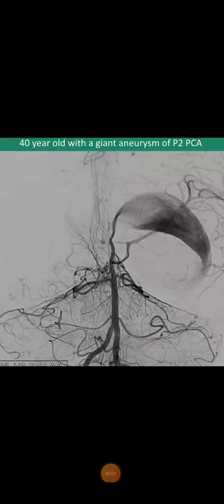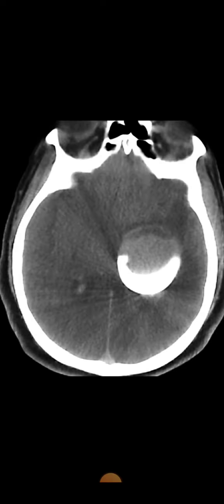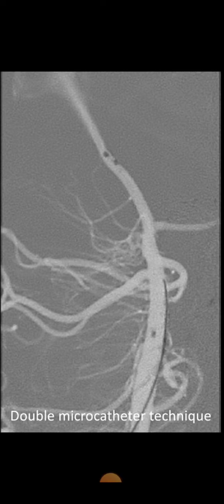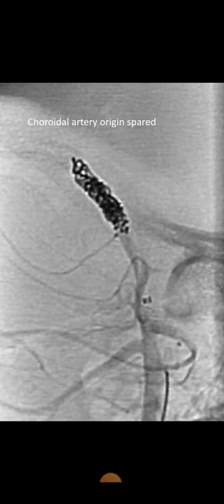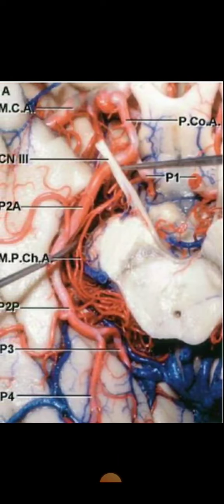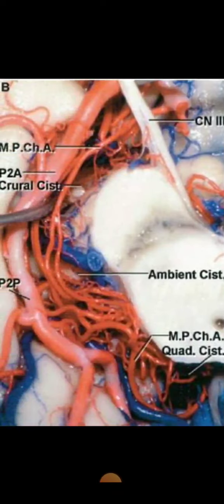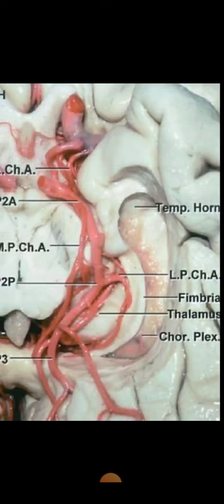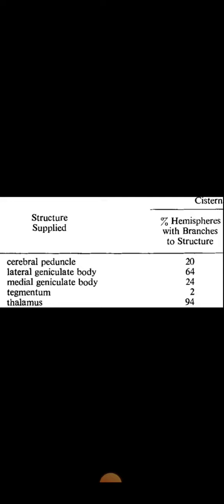Anatomy of the posterior choroidal dissected in PCA ultra-giant aneurysm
Preserving critical arteries in endovascular intervention